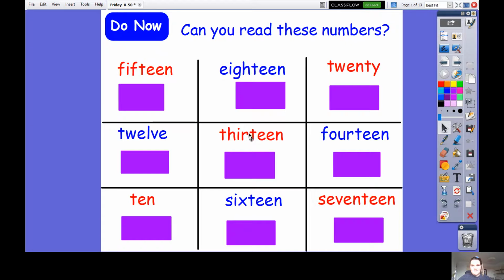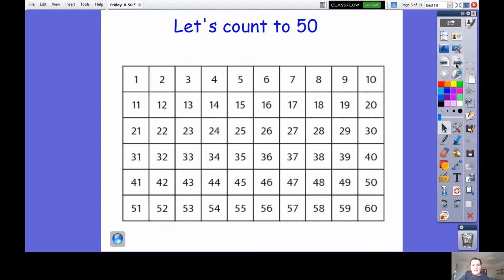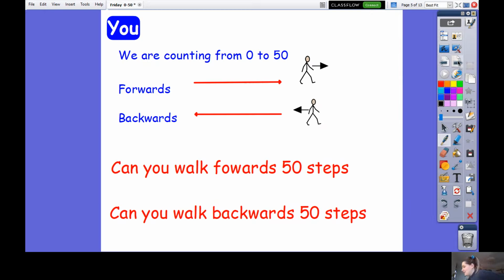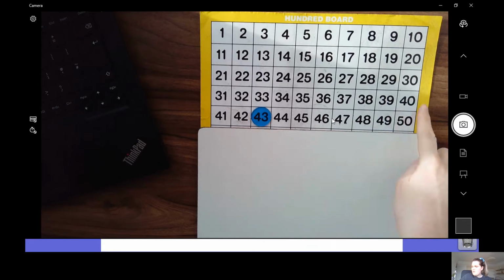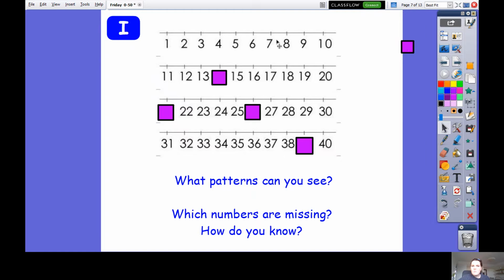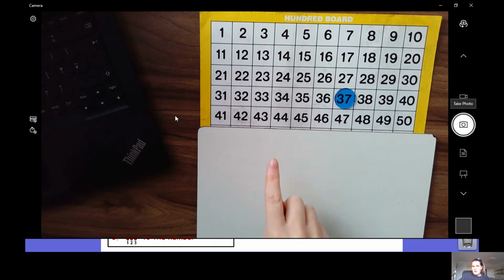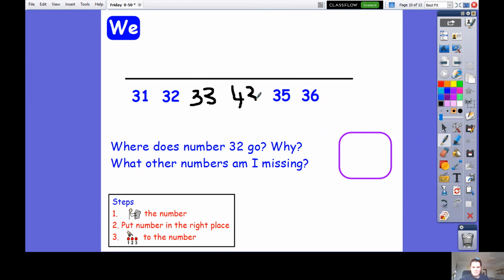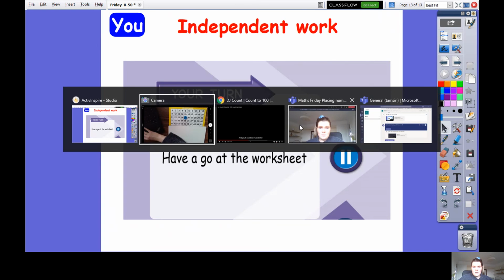Maths Friday Placing numbers from 0 50